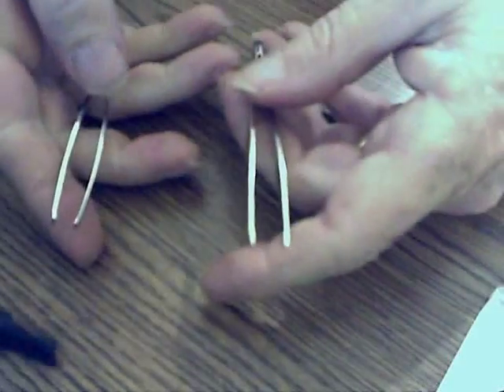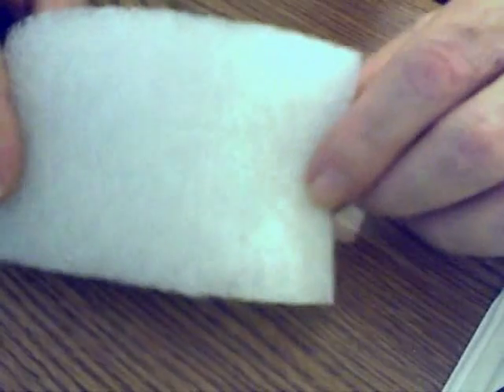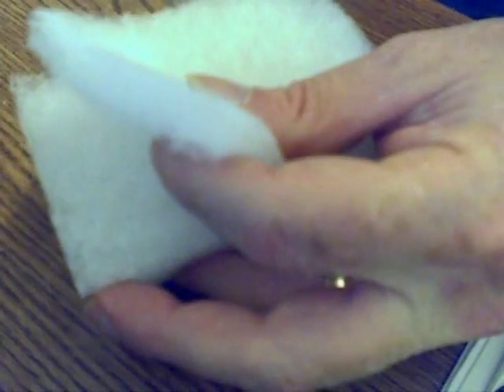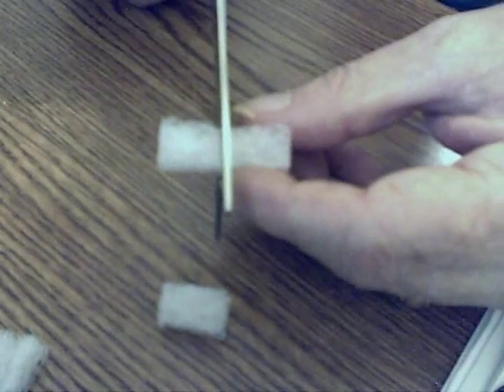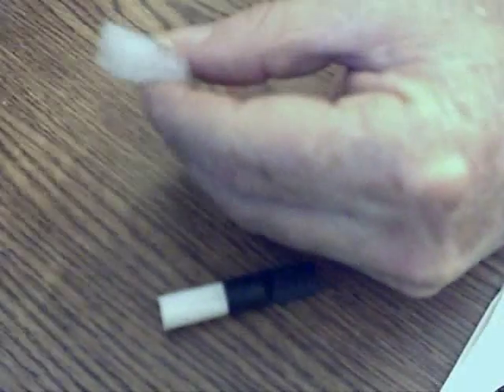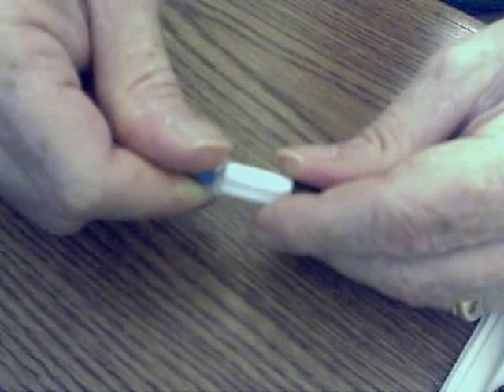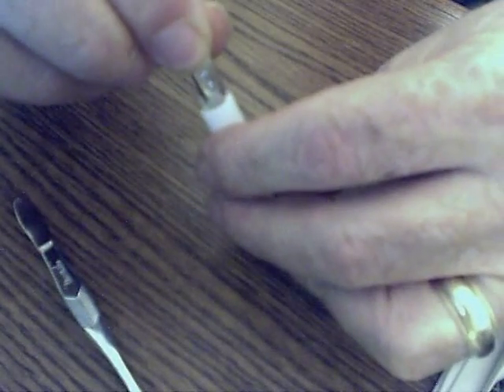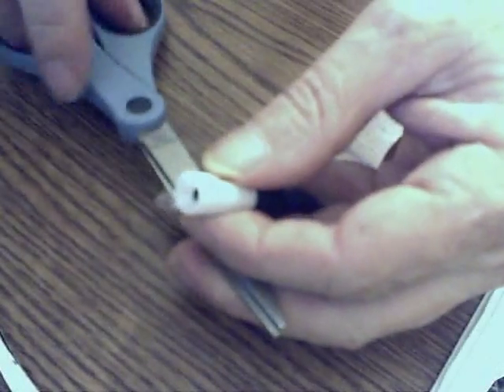E-Cig cartridge Fluval re-stuffing 101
This is a video showing the technique on how to re-stuff your e-cigarette cartridge with Fluval stuffing. In this example I am re-stuffing a DSE801 pen style cartridge, but the same techniques can be used to re-stuff any size cartridge. I also show you how to separate and cut your Fluval for the minimum amount of waste.

Fluval can be bought at most pet supply stores in the fish/aquarium department.

Tools needed,
1) Tweezers, One square tip and one needle tip. A pair of angel tip tweezers can be useful for inserting the tube if you choose to do a tube mod.

2) Scissors.

Basic steps.
1) Separate your Fluval into 3 layers of equal thickness.
2) Cut a strip from one layer approximately the width of your cartridge.
        Tip: Cut along the short end then cut in 1/4 for 901 mini style cartridges. Cut along the long side and cut in 1/4 for 801 pen style carts.
3) Place the Fluval in your square tip tweezers and scrunch the end of the Fluval in the tweezers tip.
4) Insert the Fluval into the cartridge with your tweezers.
5) Use your other hand to hold the foam when removing your new stuffing to prevent it from falling out when your remove the tweezers.
6) Fill with your favorite juice and enjoy.